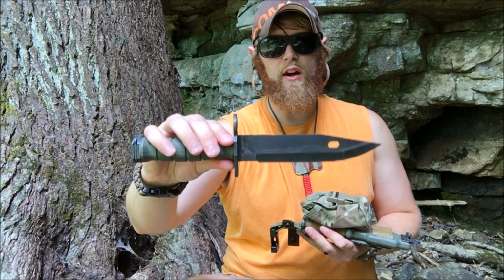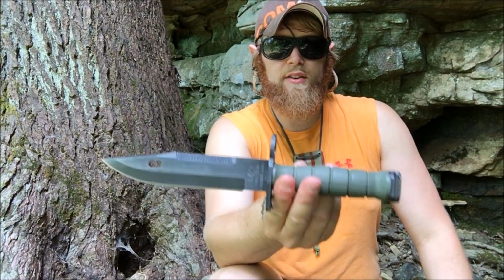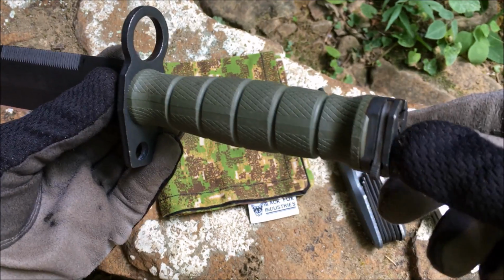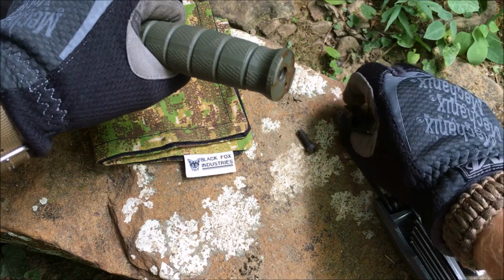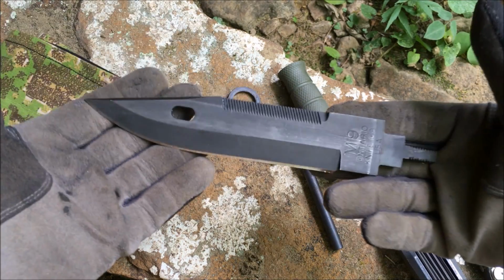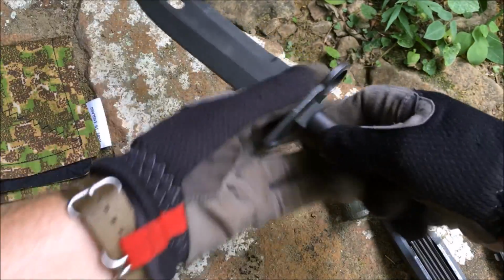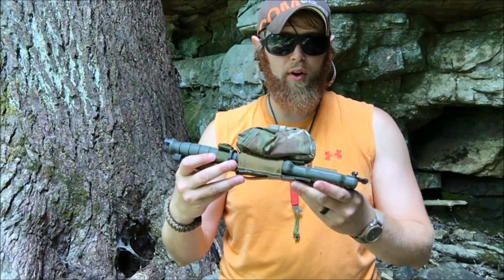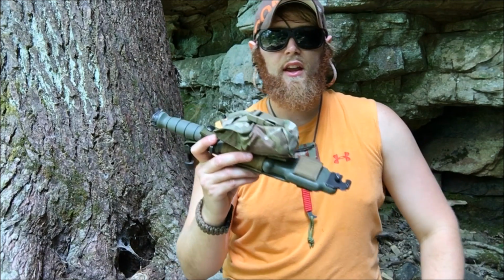M9 Bayonet Detailed Breakdown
I disassemble and show the various parts of the M9 bayonet then reassemble the knife.